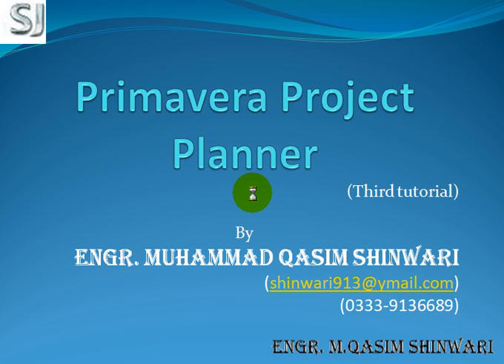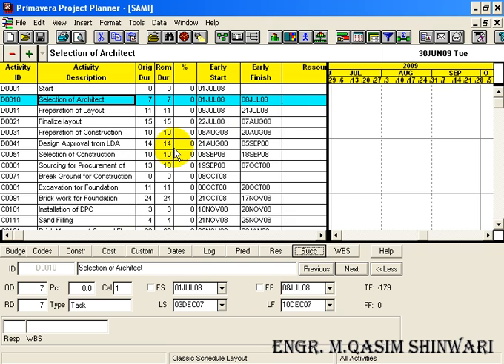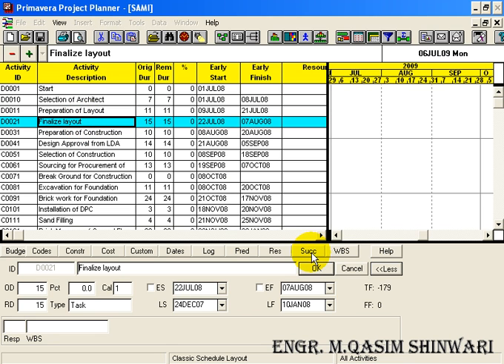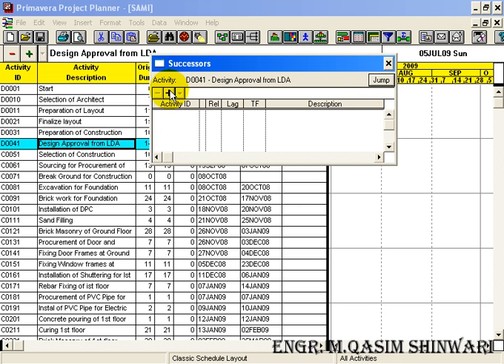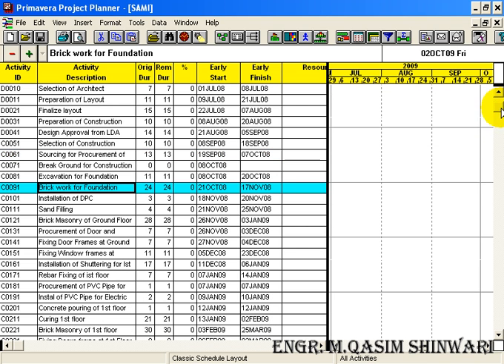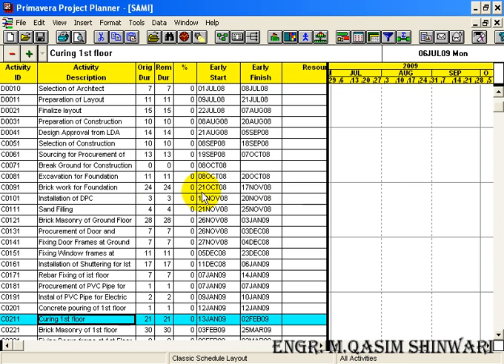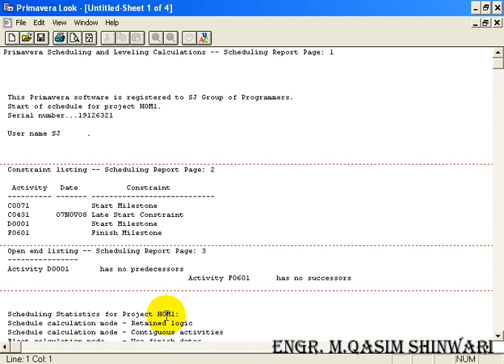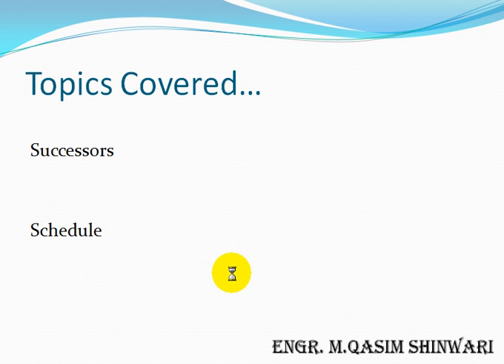Primavera Project Planner 3 (Part 3 of 13) HD.avi